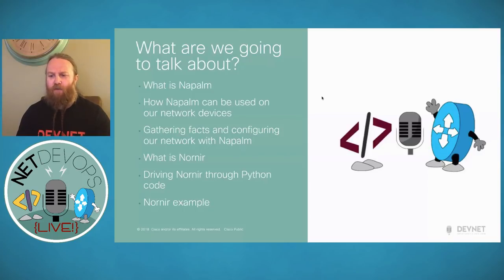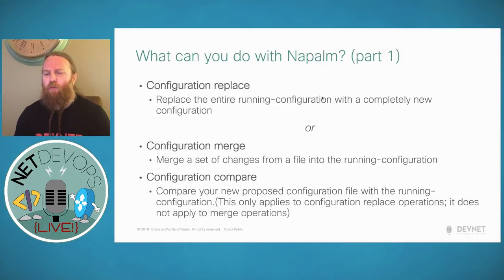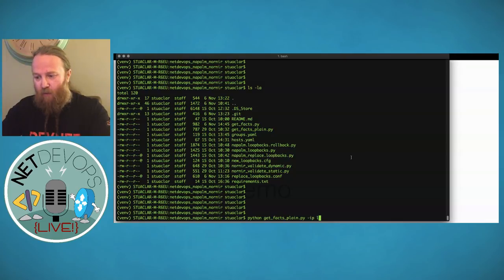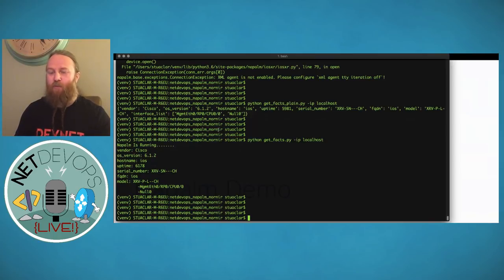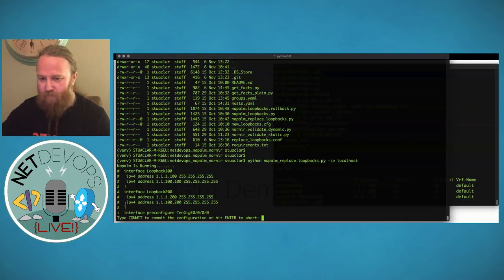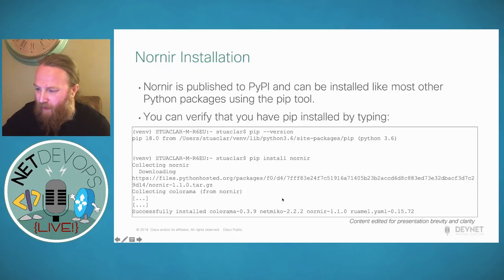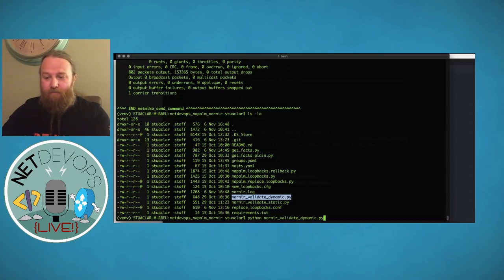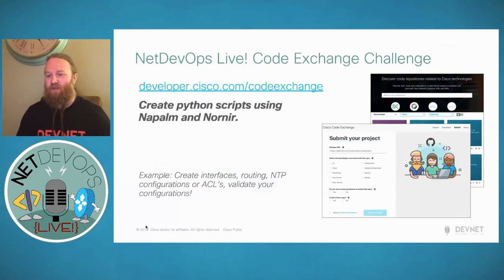Managing network configurations with Python automation frameworks NAPALM and Nornir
Season 1, Talk 9 of NetDevOps Live! Stuart Clark introduces two open source network automation frameworks available for NetDevOps engineers to consider - Napalm and Nornir.

Topics Covered - Time Links
- Introduction
- Napalm 1:51
  - Installation 2:21
  - Device Support 3:10
  - Data Gathering and Configuration Flows 5:28
  - What can you do? 6:52
  - Demo 14:27
    - Example Getting Facts 15:22
      Looking at Code 19:36
    - Example Configuring Devices 24:31
      Looking at Code 27:04
    - Example Replace Operation 29:56
      Looking at Code 31:46
    - Example Rollback Operation 34:28
      Looking at Code 36:28
- Nornir 37:39
  - Installation 38:15
  - Inventory 38:50
  - Demos 43:18
    - Example Validation Commands 43:59
      Looking at Code 44:51
    - Example Dynamic Commands 45:41
      Looking at Code 47:54
- Contribution to Napalm and Nornir 50:00
- Summary 51:33
  - Webinar Resources 52:13
  - Code Exchange Challenge 53:24
  - Contact Info 54:20

Episode Description:
While many engineers and enterprises are looking at tools like Ansible or Puppet to manage network configurations, others find working directly with Python and having access to the full possibilities that it provides a more powerful and flexible solution. In these cases, network automation frameworks like NAPALM and Nornir are excellent tools and choices to explore and use.

In this talk, we'll discuss some of the benefits of direct Python configuration management strategies and then explore the very mature and widely used tool, NAPALM, as well as the new and up-and-coming option Nornir. We'll look at how with very simple and straightforward Python code, you can quickly build powerful solutions to ensure the exact configuration are deployed and operating in your network.

NetDevOps Live! is produced by Cisco DevNet.